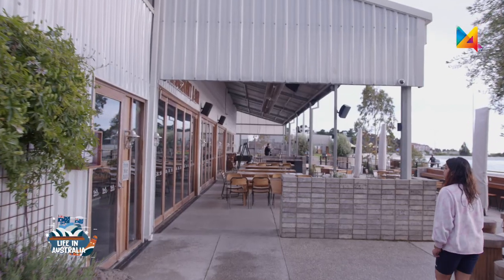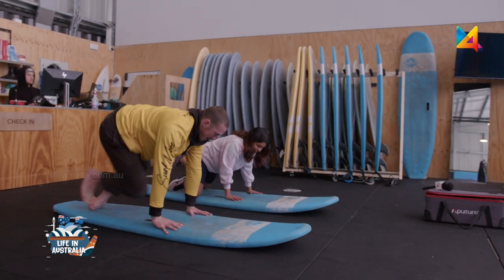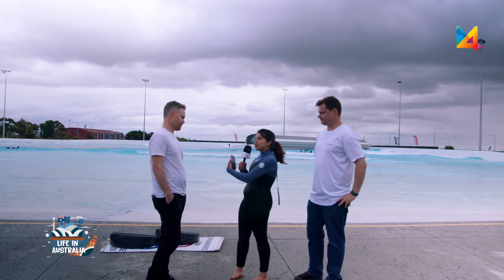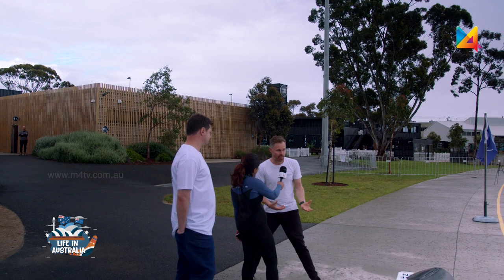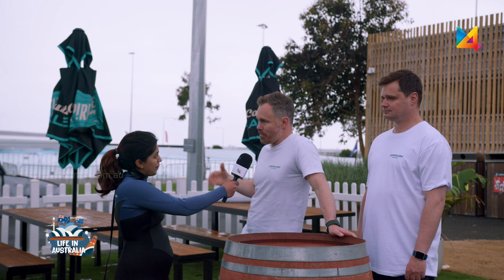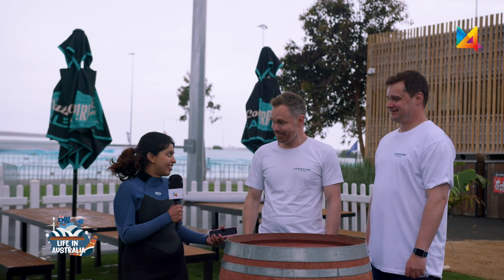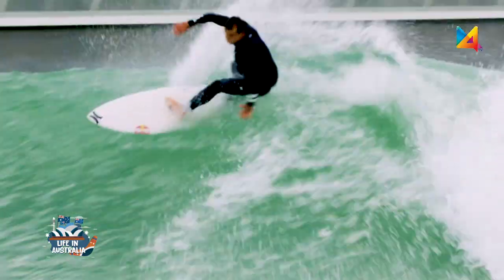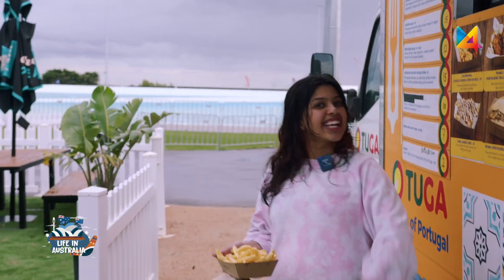Life In Australia - URBN SURF | Season 2 - Episode 3 | Top Tap group | M4 TV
URBNSURF parks, providing perfect, ocean-like waves in an authentic, safe and controlled environment, catering to all ages and abilities.
Comprised of passionate surfers and outdoor enthusiasts, the URBNSURF crew are dedicated to designing, developing and operating world-class urban surf parks around Australia.

They are united in delivering authentic, memorable surfing experiences to help people of all ages, abilities and backgrounds to surfmore.

M4TV channel the world's most diverse and welcoming story of Australia. Operating with the world's best technology, we hold a bouquet of high-quality programs in our
clasp. Programs comprise emerging drifts of International standards. We lead unsung heroes to the stardom under one platform.
We celebrate the stories of art, culture, togetherness, reality shows, community news with a fresh aspect and feel. Widening its creative entwine of aesthetic inputs from enthusiasts, one can get the most out of a multichannel.  We are excited to discover those untold stories.

M4TV, first of its kind to the Australian homes